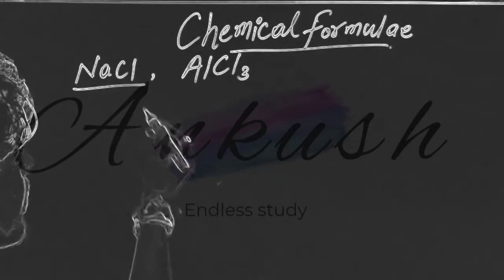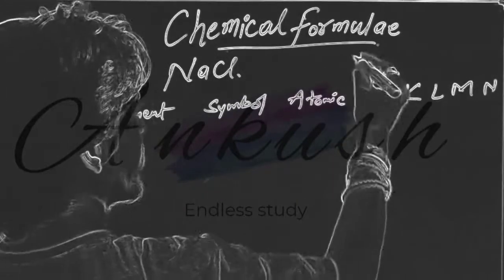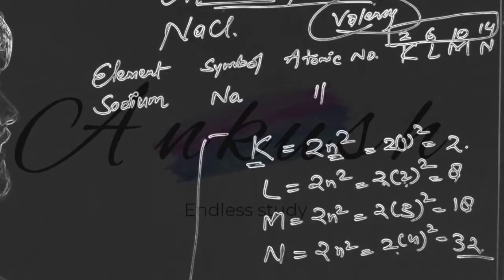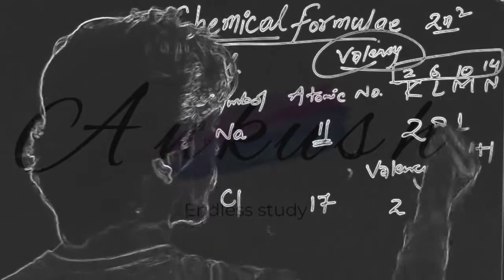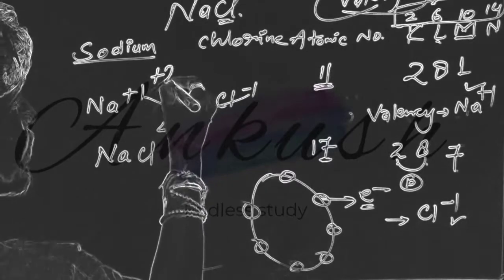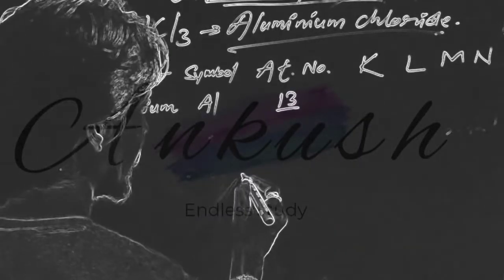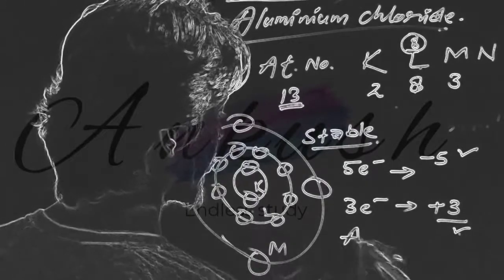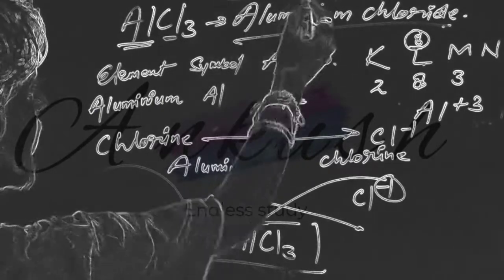Chemical formula | Formulae formation | Electronic configuration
How to make a chemical formula.